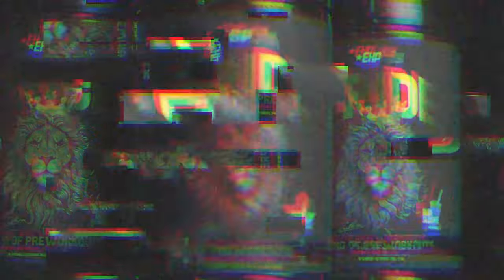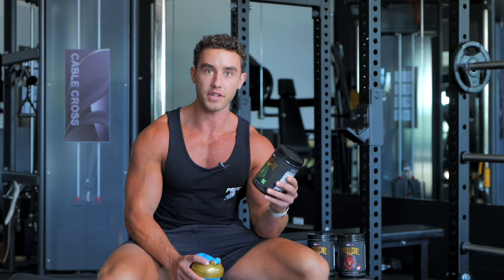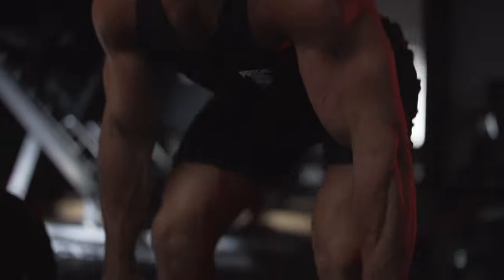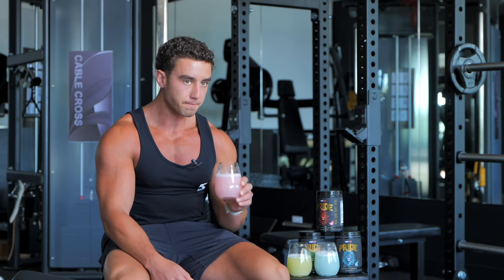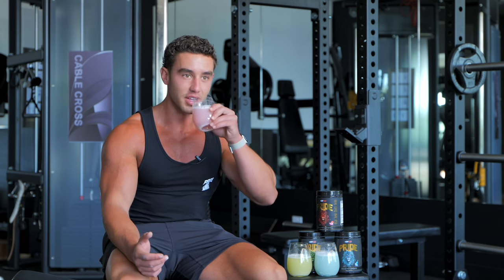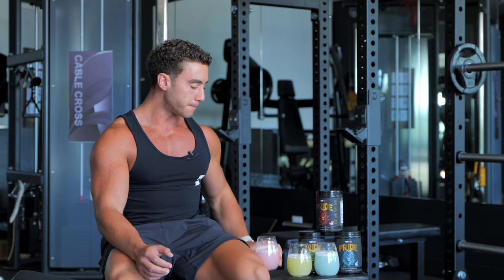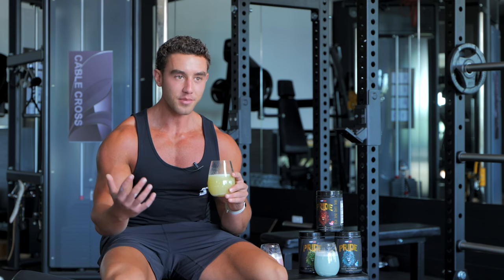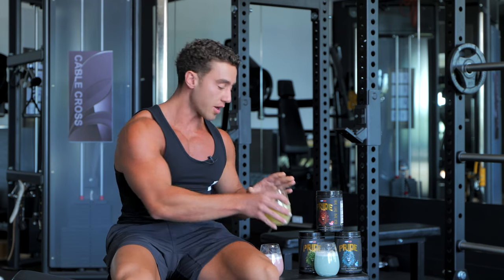Zac Perna Explains PRIDE PRE WORKOUT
Wondering what PRIDE Pre-Workout is, and what makes it different to the rest of the market?

Check out Zac's explanation and flavor taste test of our latest collab - PRIDE Pre-Workout!

😥 Sadly, Pride is not available in Canada 🇨🇦